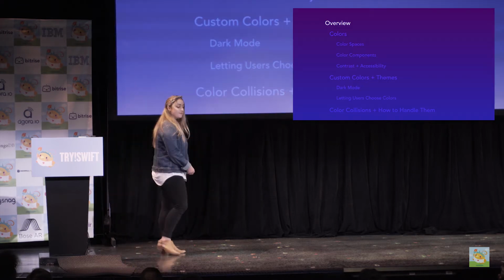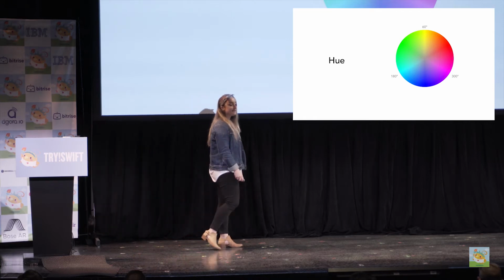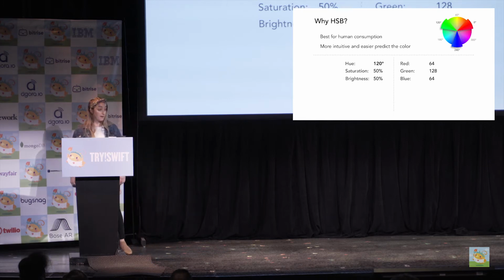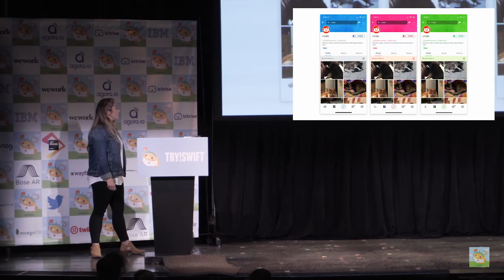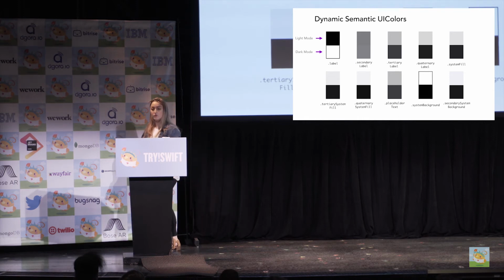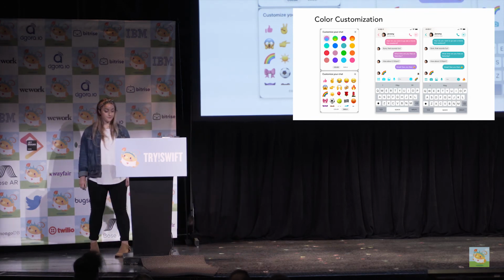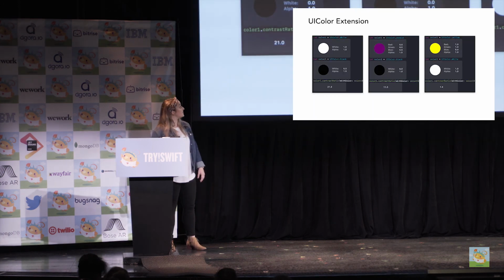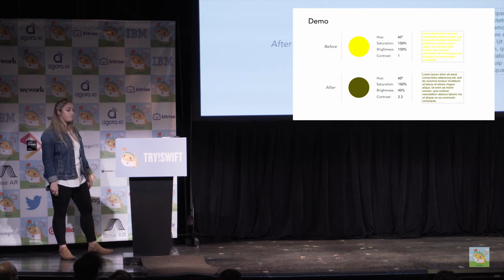try! Swift NYC 2019 - Extending UIColor to Support Custom Styling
Topic - Extending UIColor to Support Custom Styling

Speaker - Kelly Hutchison

Bio - Kelly is an iOS engineer at Reddit, building out moderator tools in the mobile app. When she is not coding, you can find her playing Pokémon GO, browsing Reddit, or petting her two cats.

Abstract - Supporting custom coloring can provide users with a sense of identity and community, but also introduces a handful of accessibility issues when it comes to color contrast and readability. Finding an engineering solution that satisfies designers while still allowing users to express themselves via customization can be tricky. Extending UIColor with a few simple methods can go a long way to prevent contrast issues like a very bright color on a white background. In this talk, we will explore color spaces and the components that make up a color. We will utilize these components and write code to measure color contrast as well as adjust a color's brightness to meet accessibility standards. We will also talk about how to adopt Dark Mode in iOS 13. You will walk away feeling confident about how to handle color collisions in your own apps.